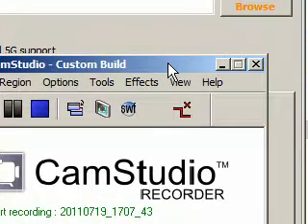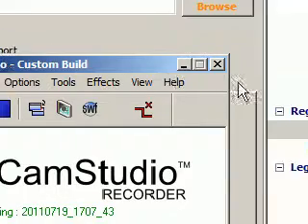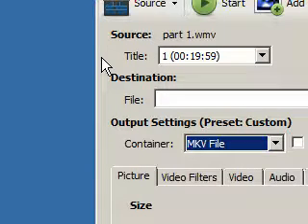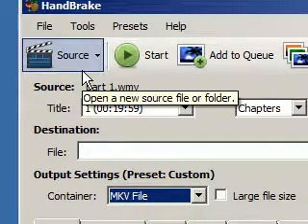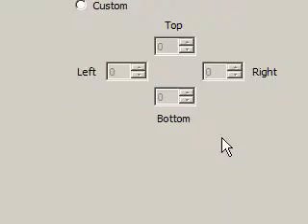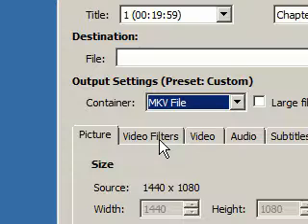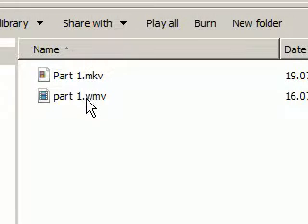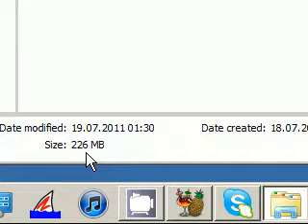How to make video files smaller and upload them faster to youtube without any problems!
Download link for HandBrake, both Mac and Windows!